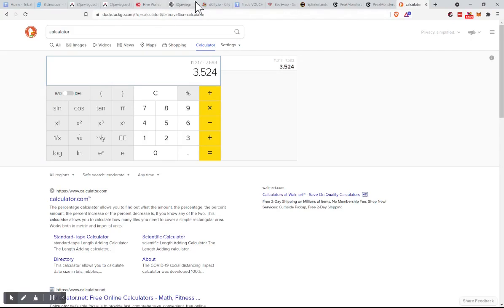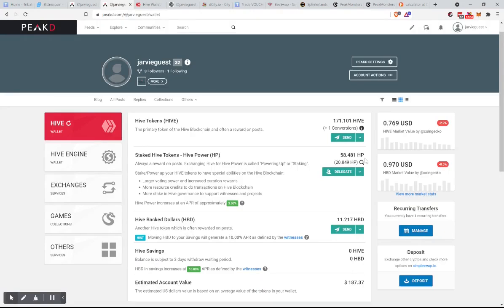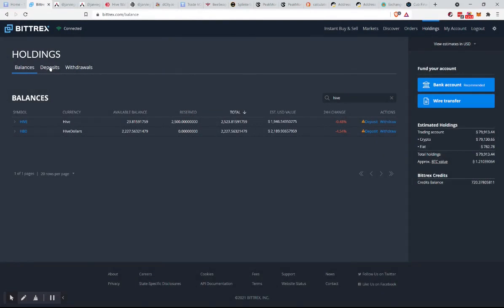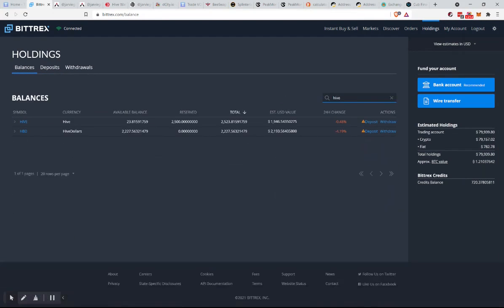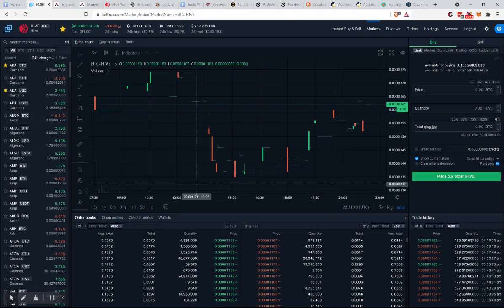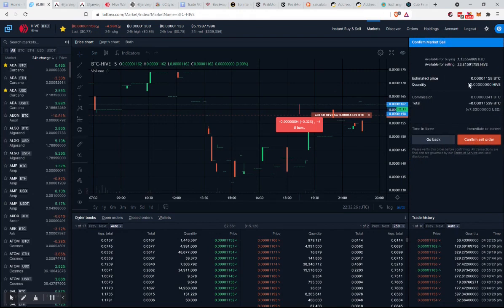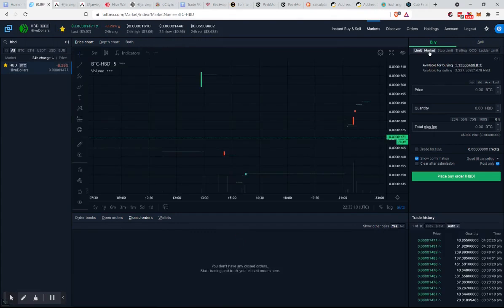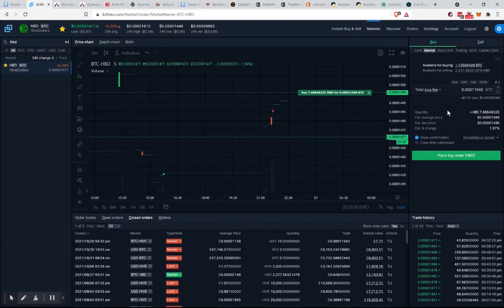Converting HIVE for HBD using Bittrex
Converting HIVE for HBD using Bittrex video example by Jarvie and Anjin

This video is a part of the many short videos snipped from their content (with permission).

Watch the complete video made by them about 30 Things to do with Hive blockchain based tokens with live examples in this link:

The 30 Different Ways video is in response to this post